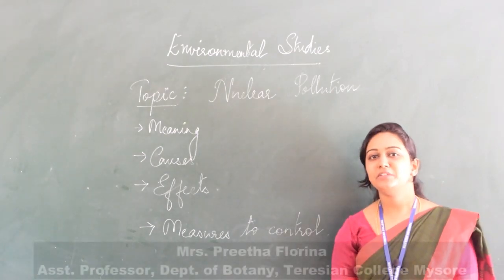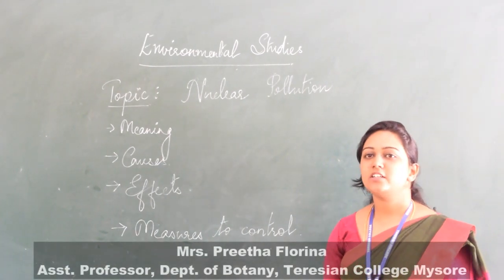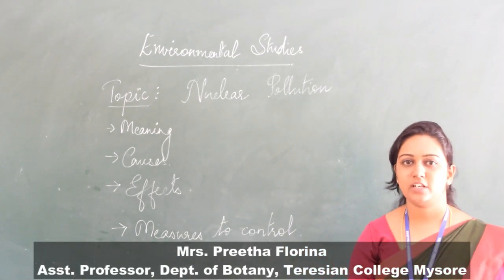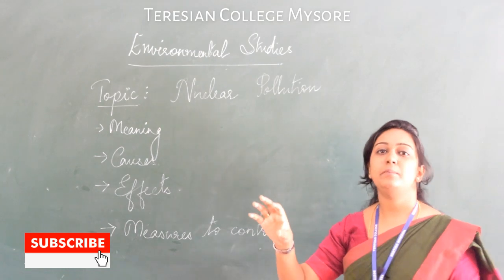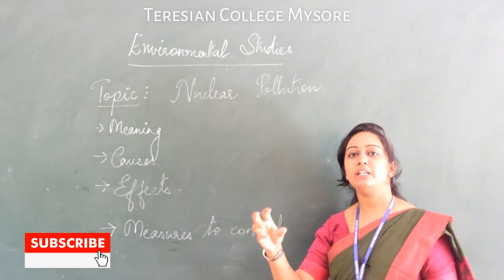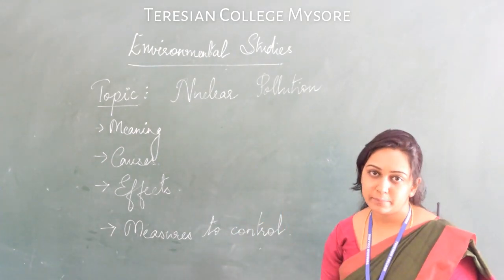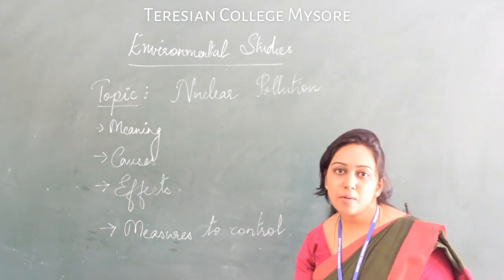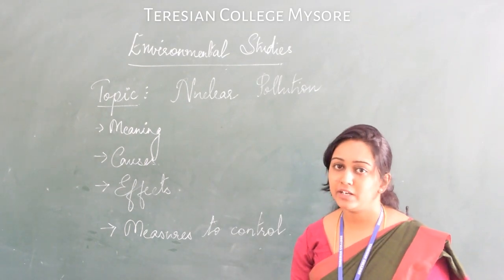Nuclear pollution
Mrs Preetha Florina
Asst. Professor
Dept of Botany
Teresian College Mysore

Edited By Dr. Hydarali
Librarian